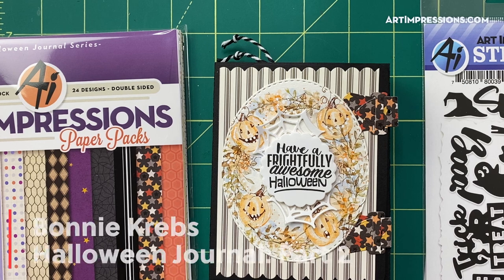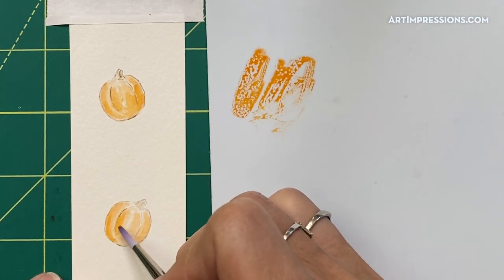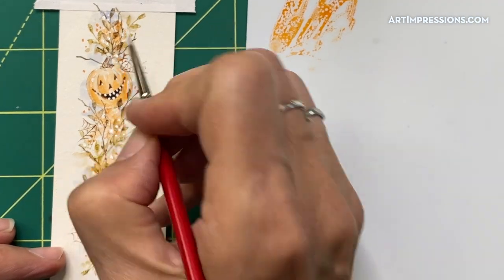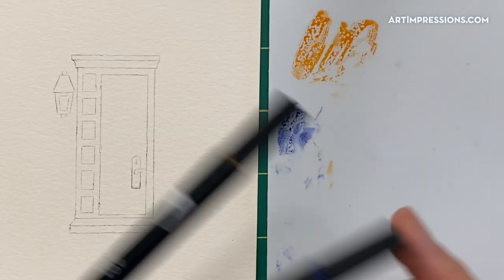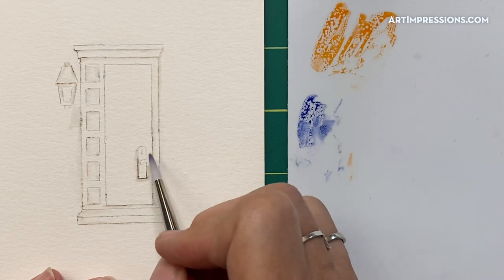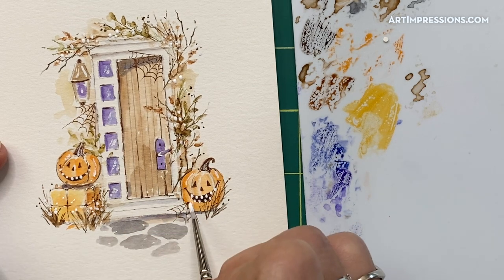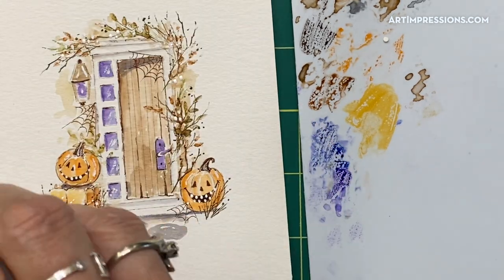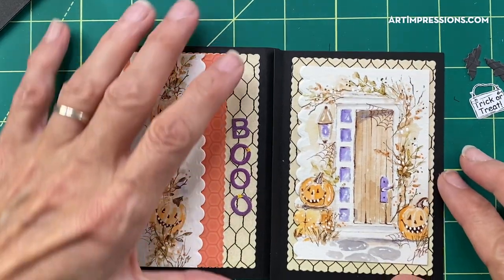Ai Watercolor - Halloween Journal: Part 2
Join Original Artist and Creator Bonnie Krebs as she gives step-by-step instructions to create your own Art Impressions Watercolor Halloween Journal - Part 2 of a 7 Tutorial Series.

Shop all of our Ai Holiday Journal Stamps, Dies, and Paper Sets & Bundles

Pre-recorded Series

LINKS